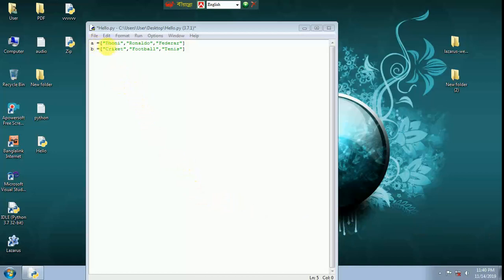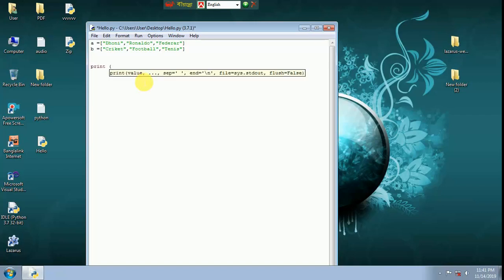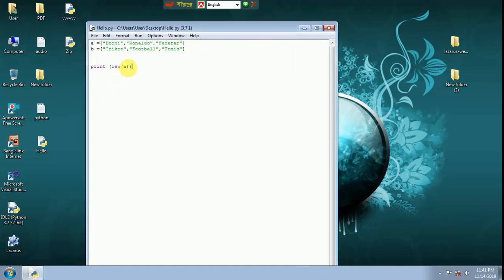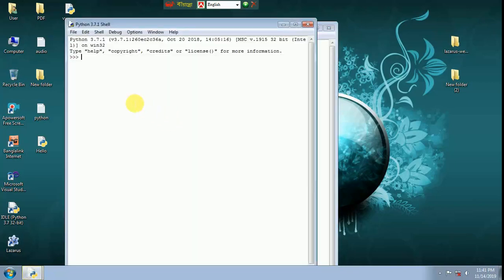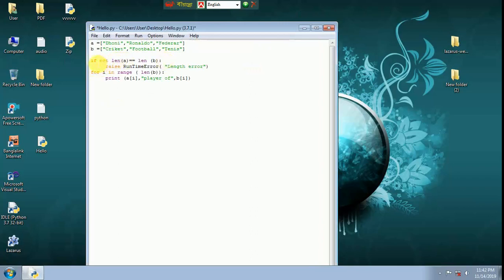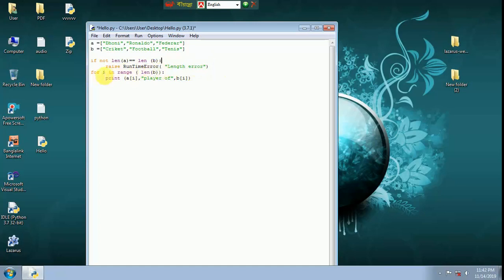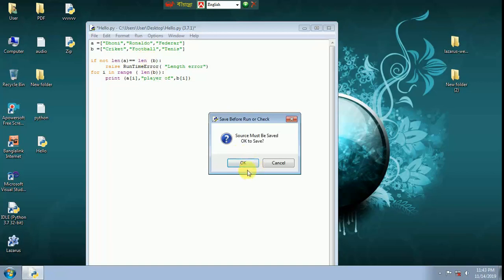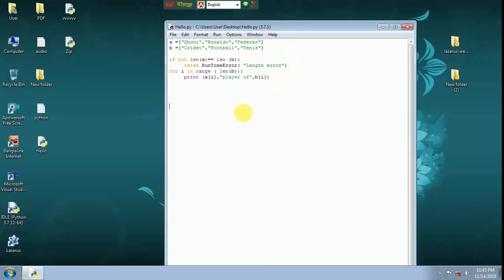How to use len in Python